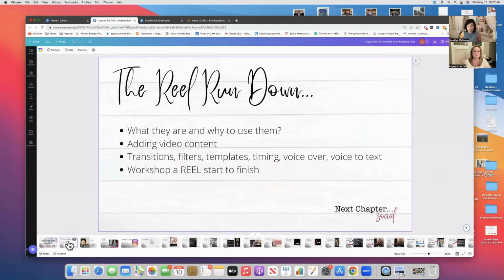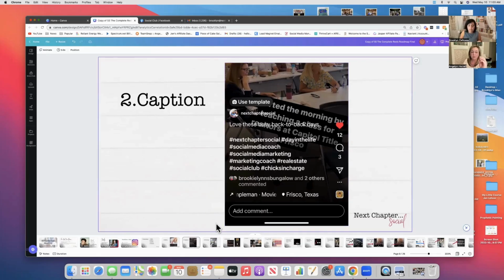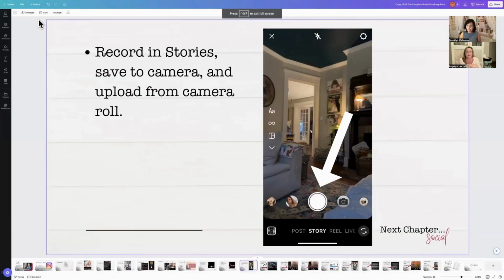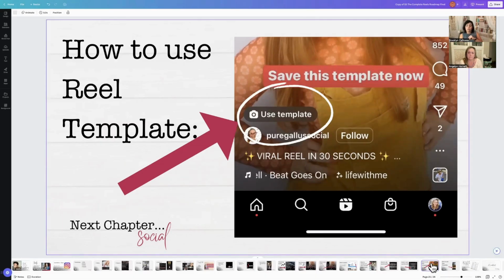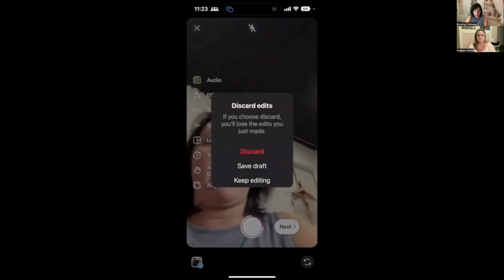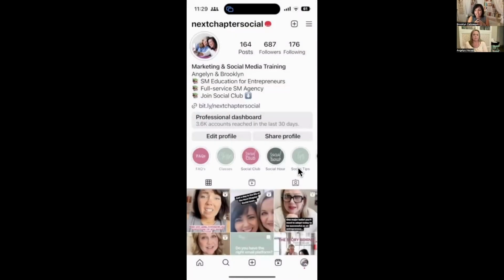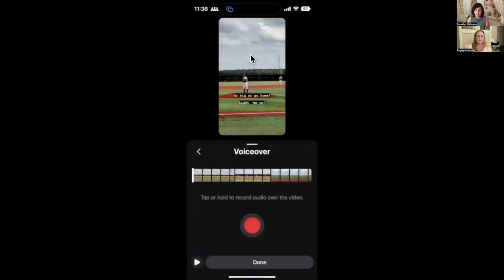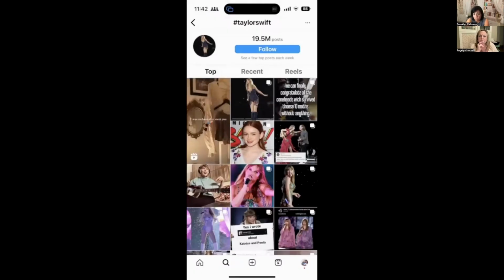The Complete Reels Roadmap 2nd Edition: Audio, Captions, Templates, Filters, Timing + More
Want to grow on Instagram? Reels are the #1 way to get seen. In this updated “Complete Reels Roadmap,” we’ll show you everything you need to know to create Reels that actually work—using the latest Instagram updates. Perfect if you’re a business owner, influencer, or just starting out.

Inside this tutorial:
✅ Why Reels matter for growth (67% more engagement!)
✅ How to film: in-app, with your camera, or from Stories
✅ Using captions, overlays, and stickers the right way
✅ Where to find trending audio and save it for later
✅ How to use Instagram Reels templates (the shortcut to faster content)
✅ Timing hacks: the 2-second rule & trimming clips
✅ Adding filters, sound effects, and voiceovers
✅ Using text-to-speech for accessibility & reach
✅ Smart hashtag and keyword tips for discovery